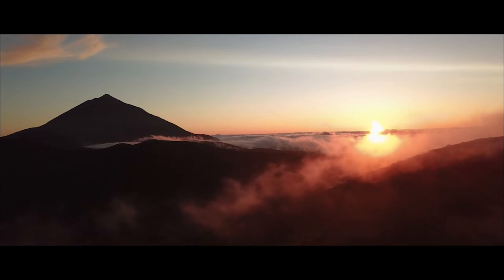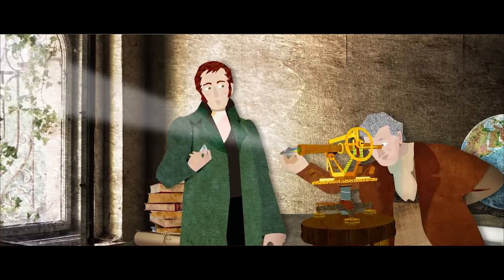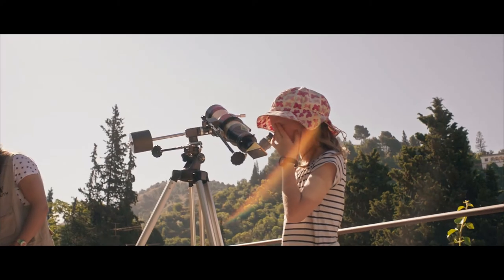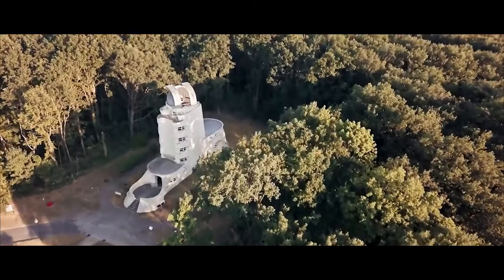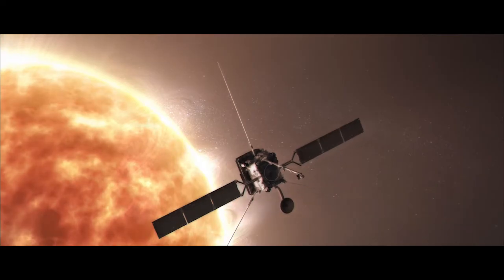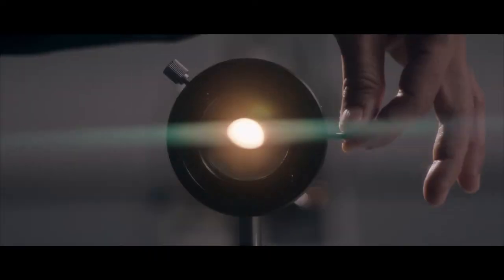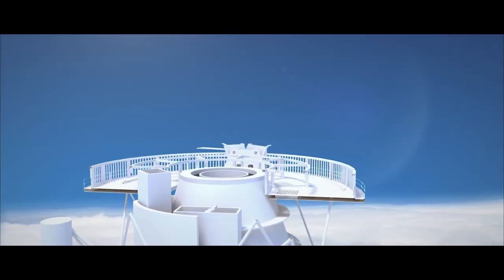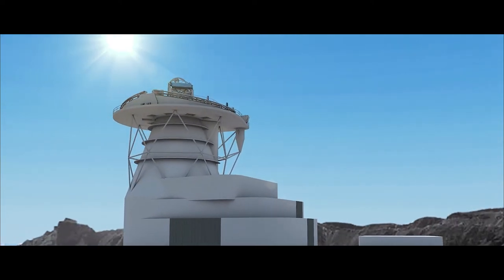Trailer - Reaching For the Sun - Version Dos